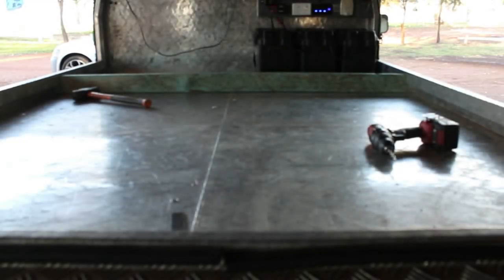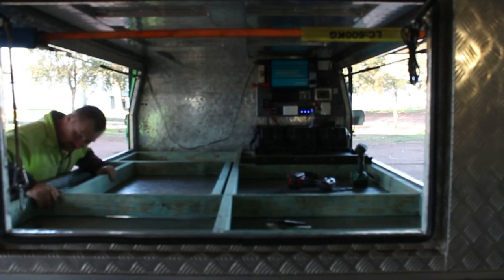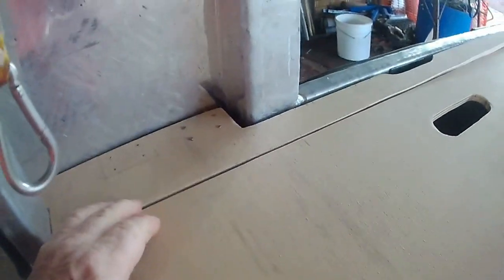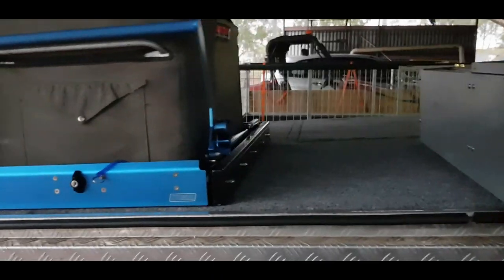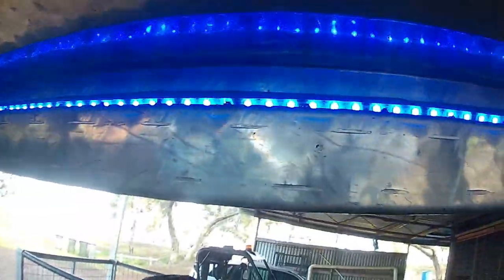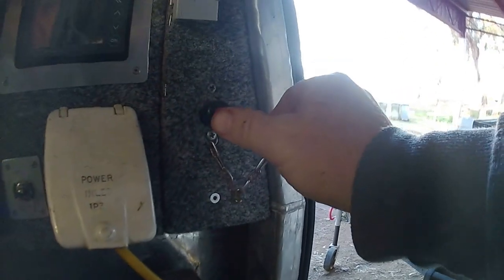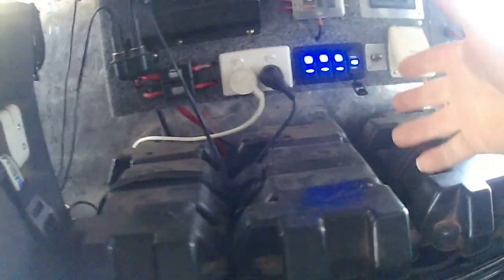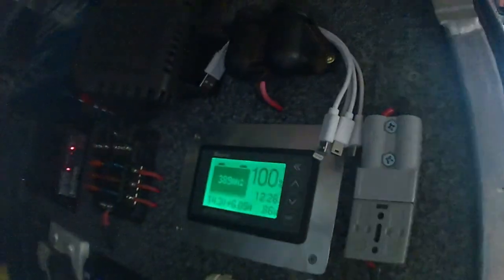MY CANOPY FIT OUT THEN AND KNOW